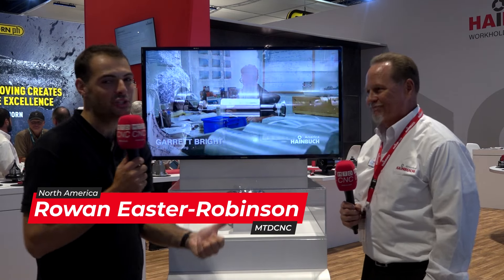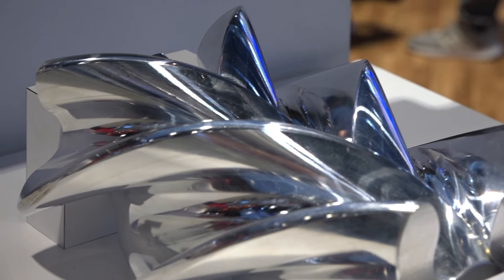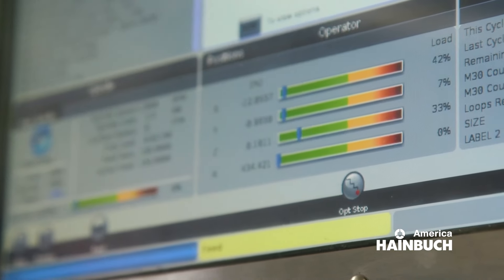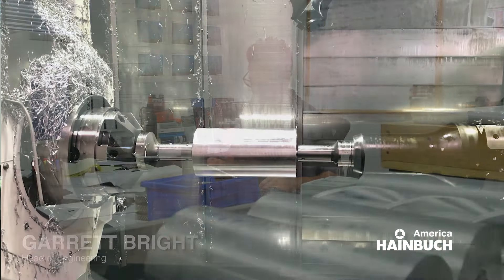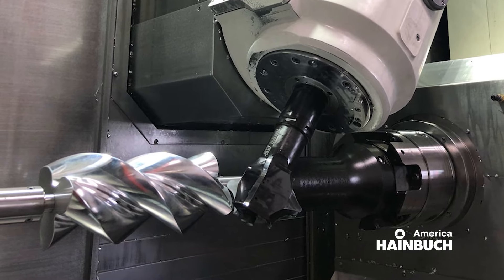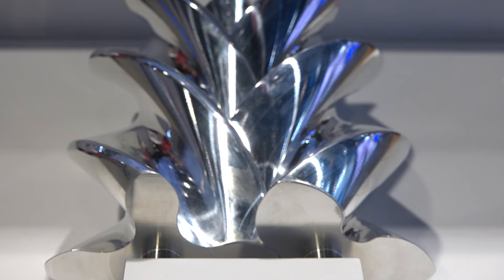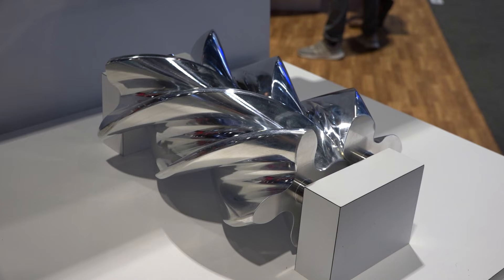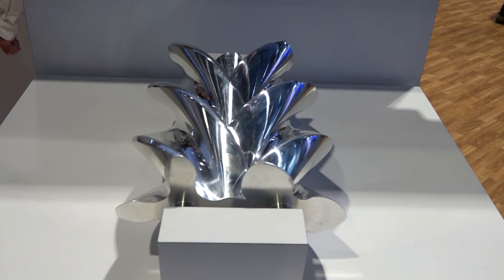No job is too small to improve efficiency & part quality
HAINBUCH offer fantastic engineering services for small mom and pop shops to huge corporations. Rowan Easter-Robinson of MTDCNC interviews Tom Chambers of HAINBUCH to find out how the world-leaders in quick-change and workholding provide engineering services for all kinds of machine shops to improve processes, efficiency, and part quality. Their solutions include standard product lines as well as engineered specials that help machine shops get better at what they do regardless of size. Tom shares more on the success story of Whipple, a business looking for workholding to increase their intake and exhaust profiles which help increase horsepower. HAINBUCH engineered the right solution that provided Whipple with a better profile, better part, and the ability to make more horsepower on fast cars! If you want to find out how you can improve rigidity and surface finish for parts, get in touch with HAINBUCH in the US or worldwide.